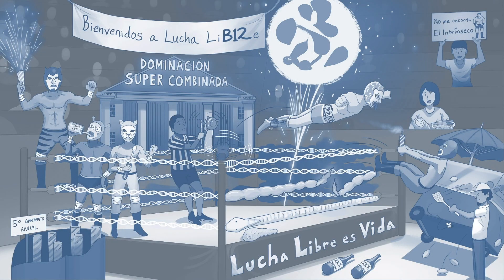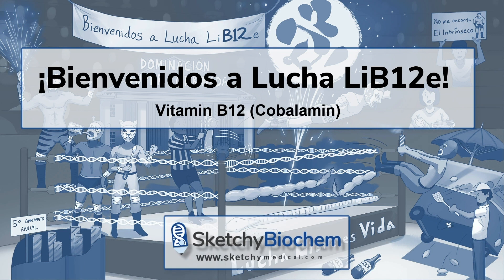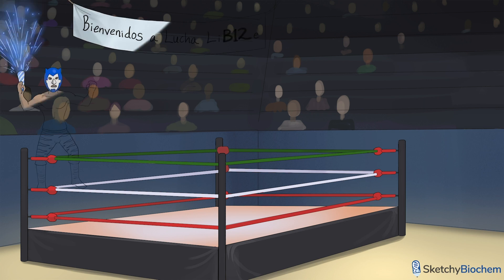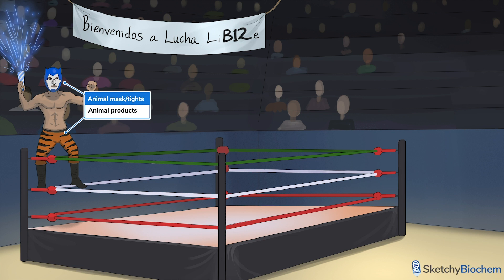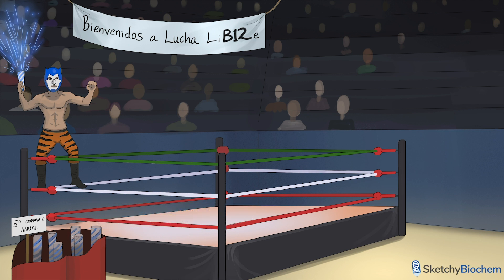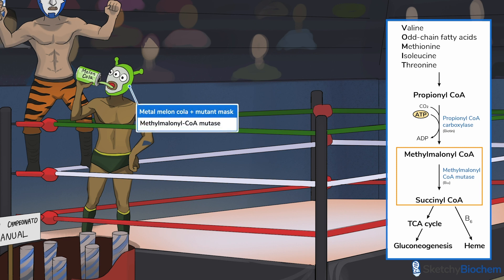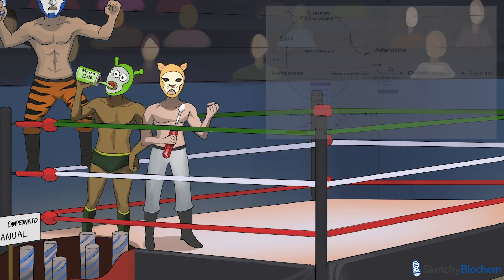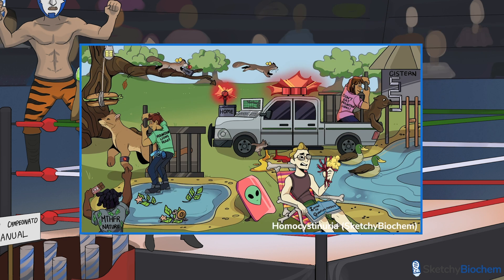Vitamin B12 (Cobalamin) Lesson Overview (Part 1) | Sketchy Medical | USMLE Step 1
Learn about B vitamin, B12 (cobalamin). It is found in animal products, stored in the liver, and essential for DNA synthesis, myelin formation, and enzyme activity. Deficiency can result from poor intake, malabsorption, or intrinsic factor deficiency. Key clinical findings include macrocytic anemia, atrophic glossitis, elevated MMA levels, and neuropsychiatric symptoms.